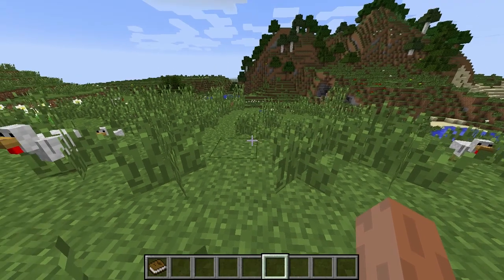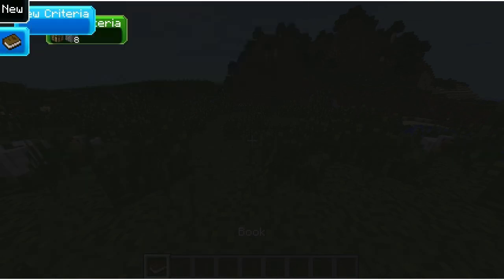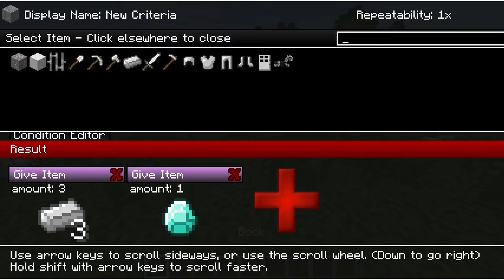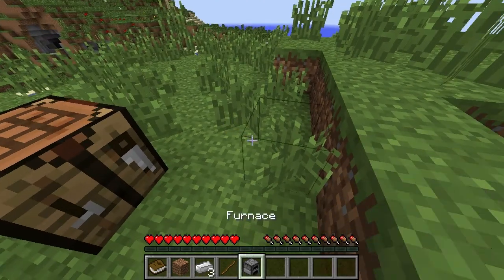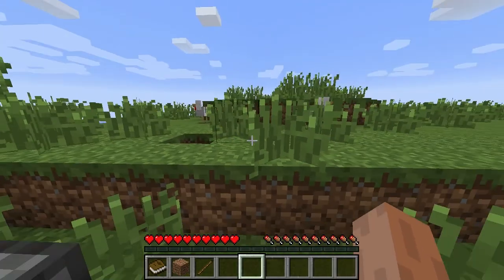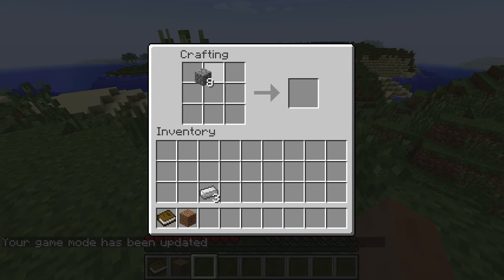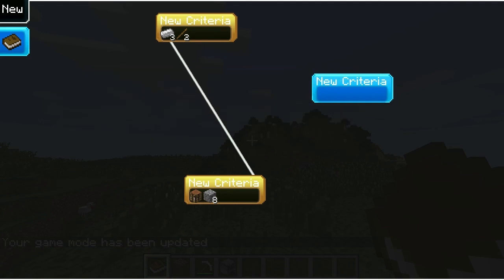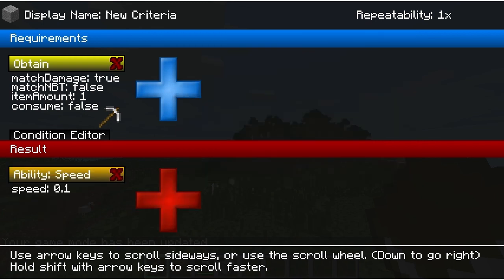Progression Part 1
This mod is a bit like HQM, no superfun mode though. It features large buttons and UML blocks.